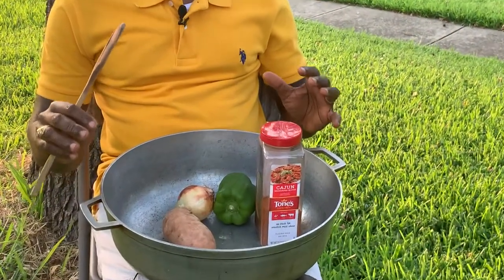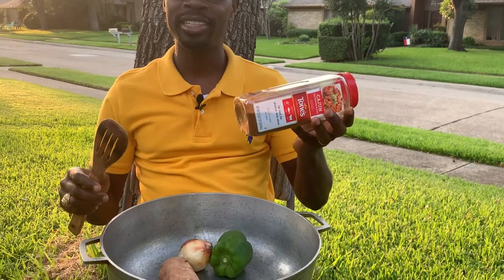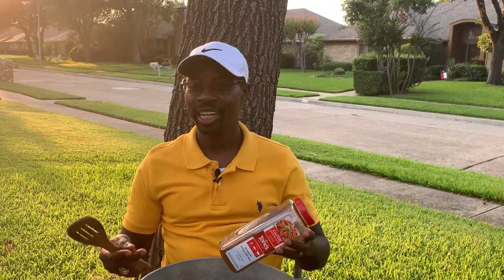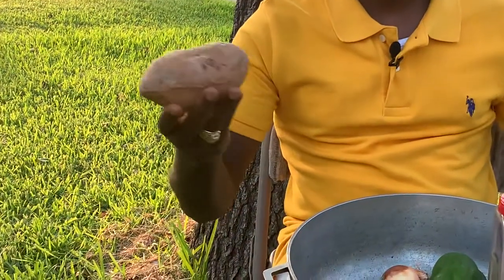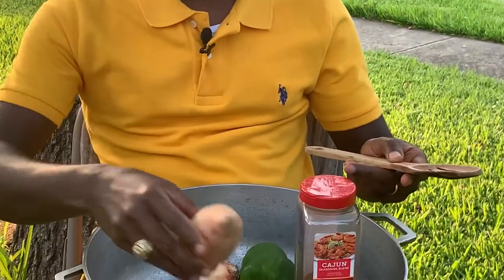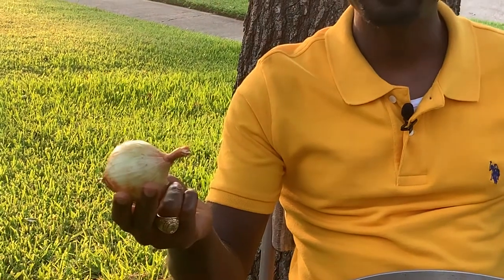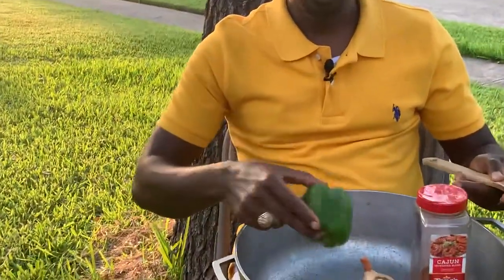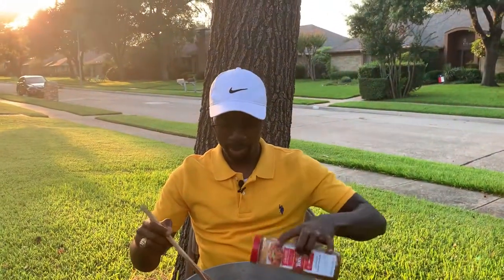How to do well in this online course